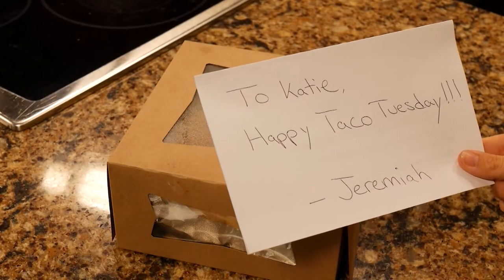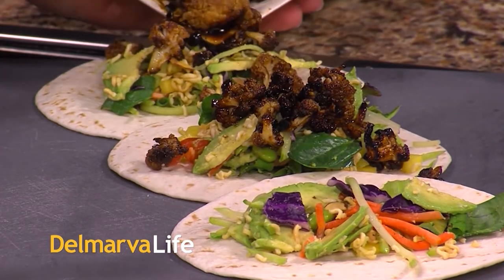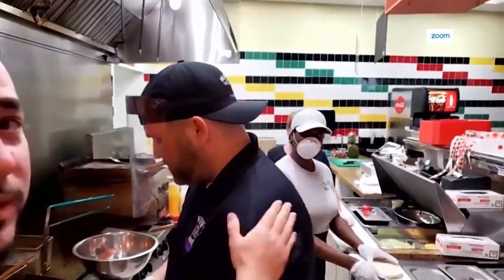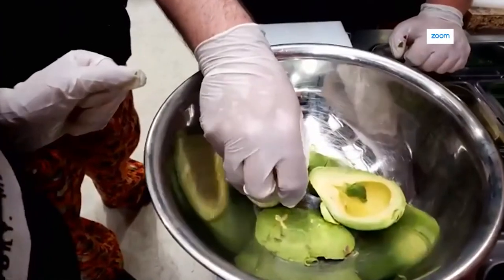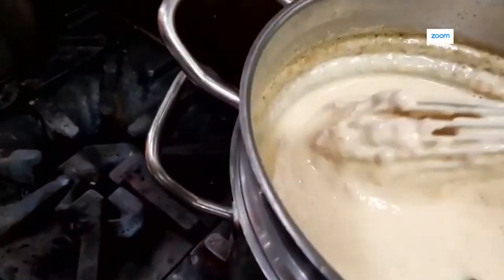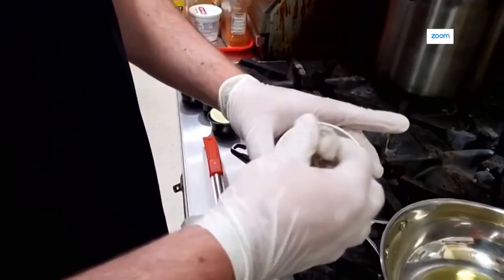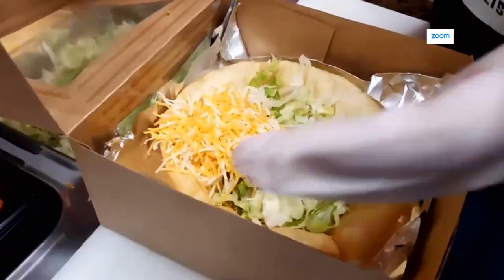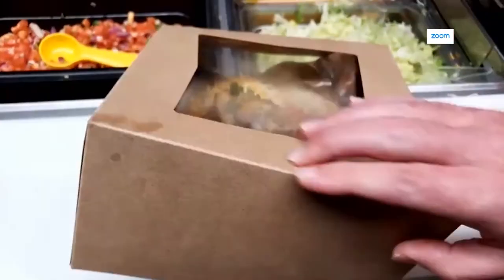Chef Jeremiah Burns of Taco Blissfull Makes A Shrimp Bowl With Chips and Guacamole